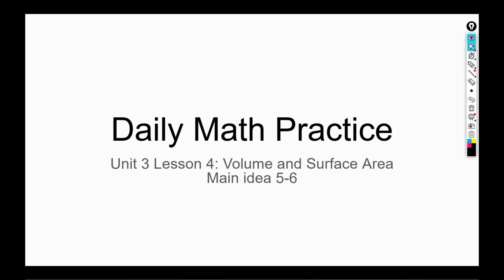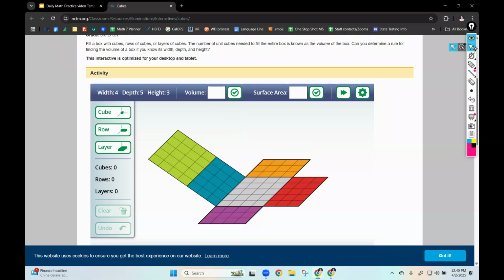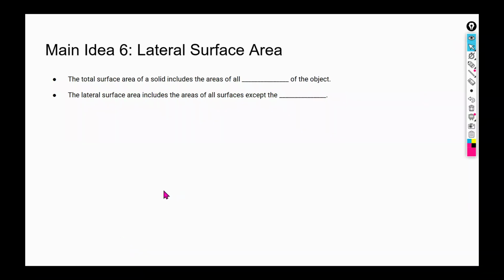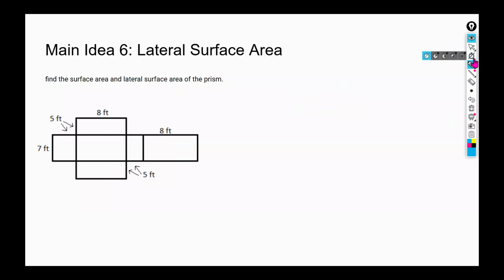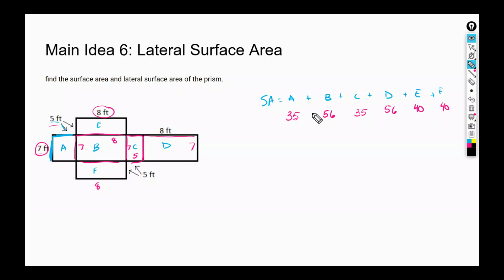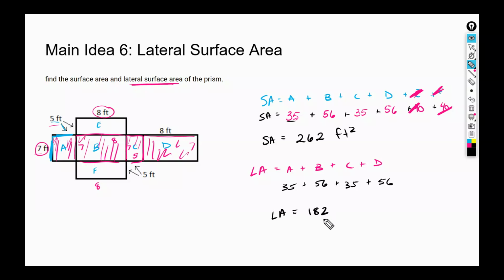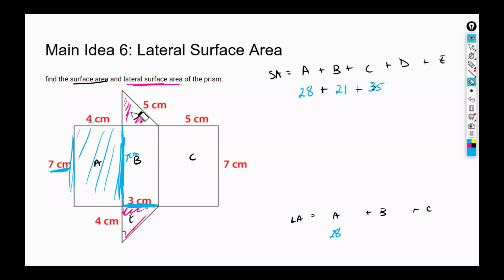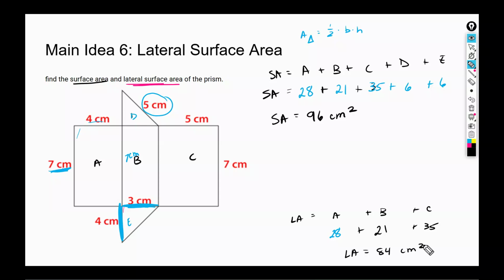7th grade math: Surface Area of Rectangular and Triangular Prisms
A video on the concept of surface area and how to calculate the surface area of a rectangular and Triangular prism